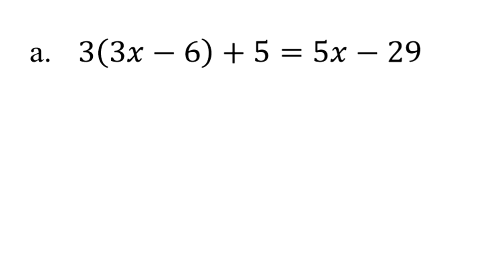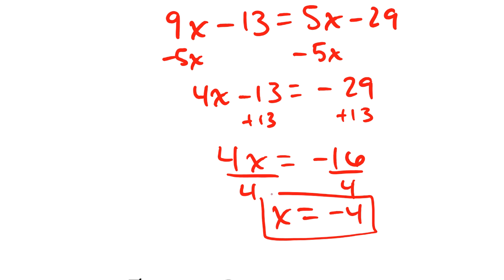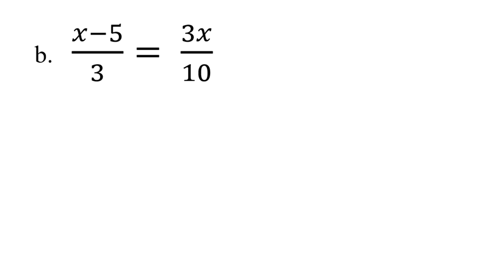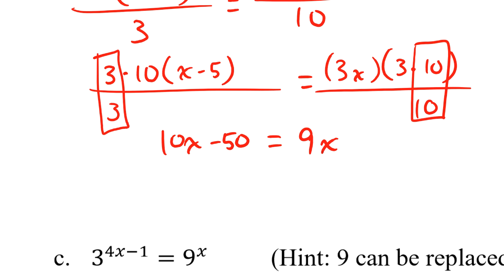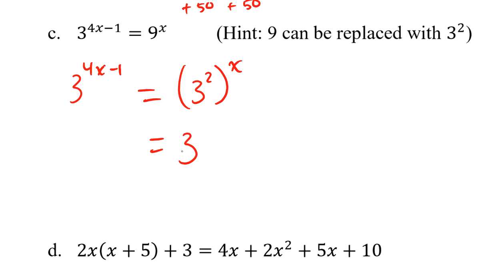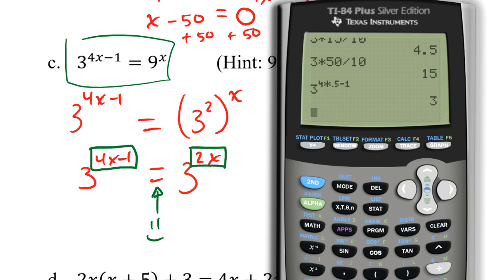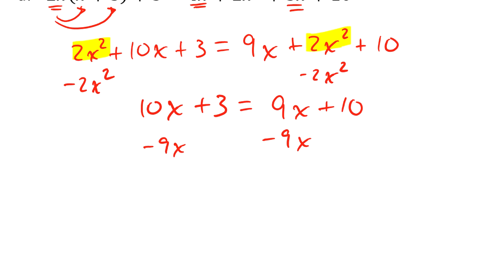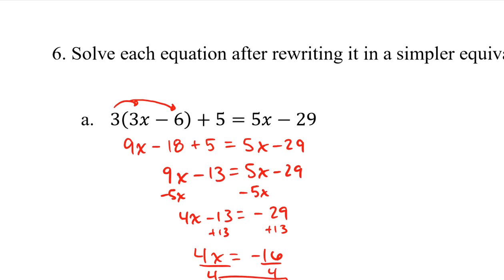CP STT c5 6